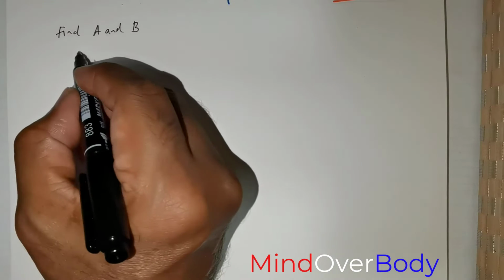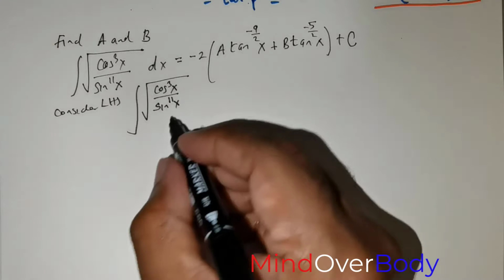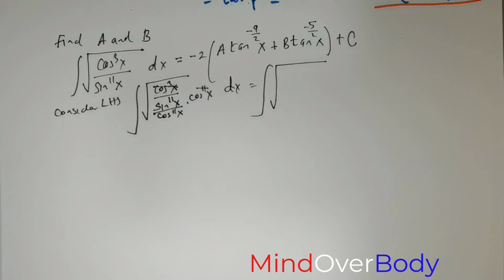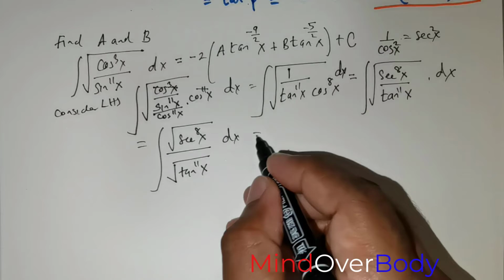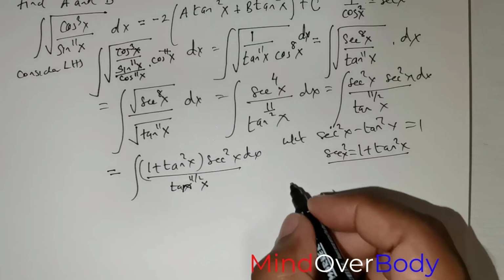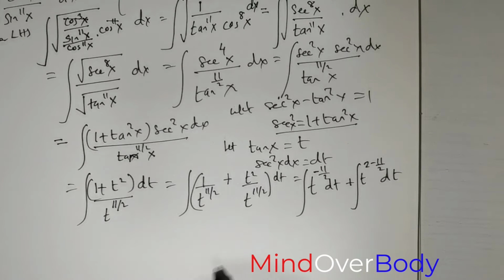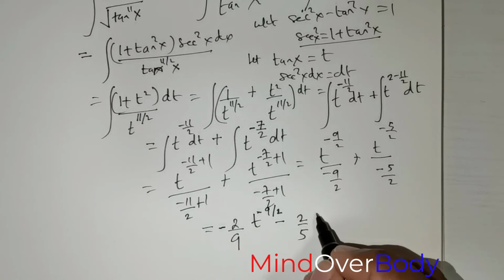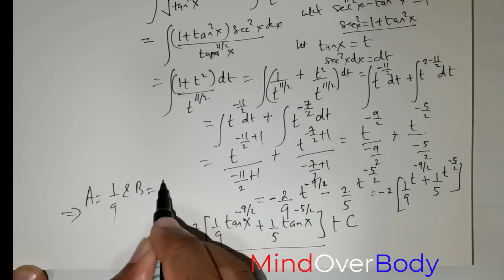Difficult Integral to Deal with?